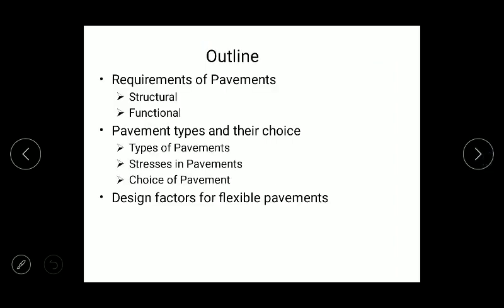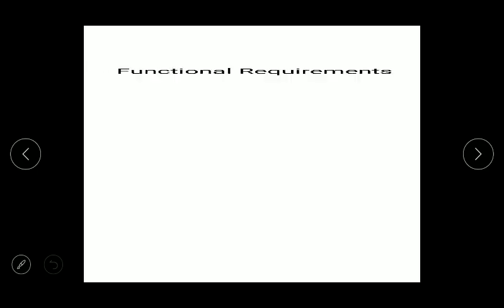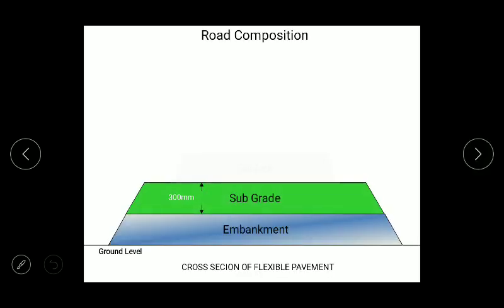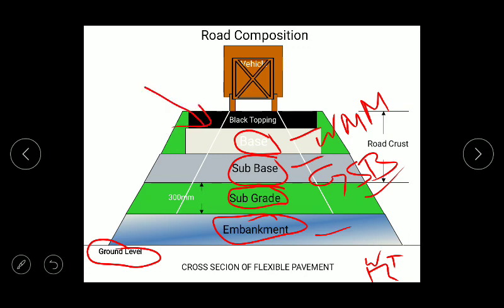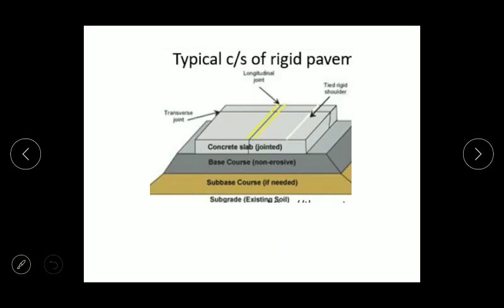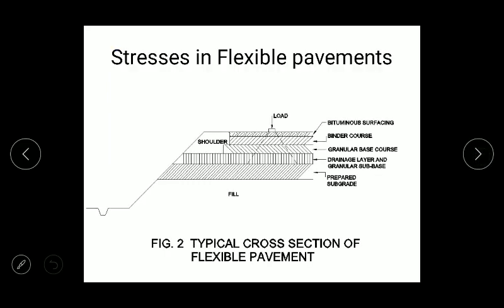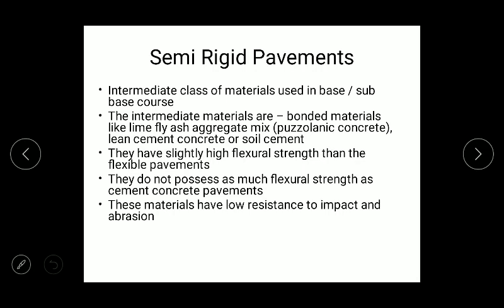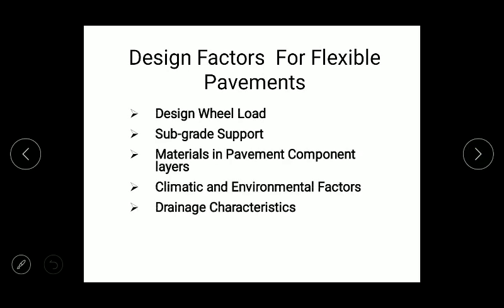Pavement Design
Requirements of Pavement
Types of Pavement
Choice of Pavement
Stresses in Flexible Pavement